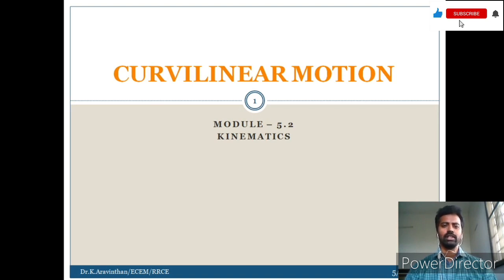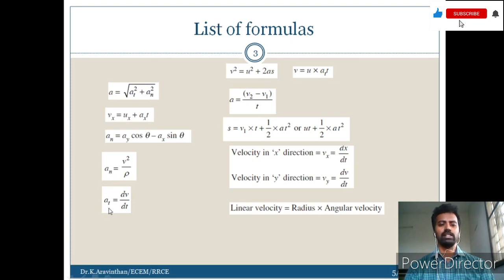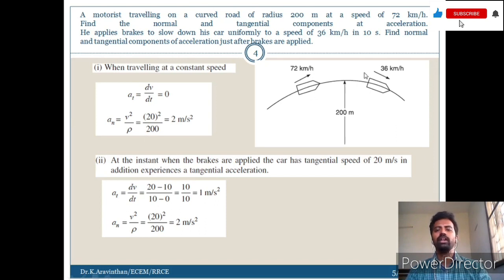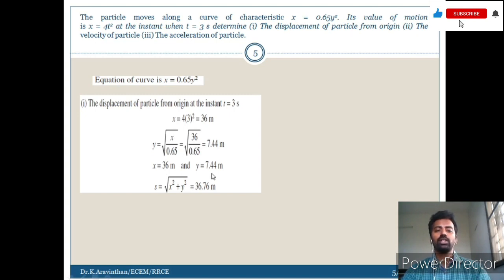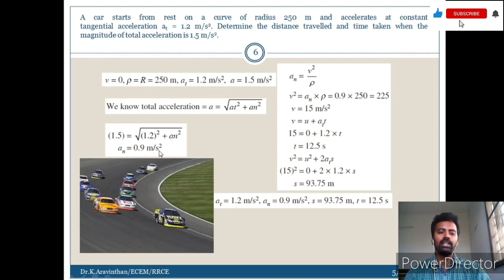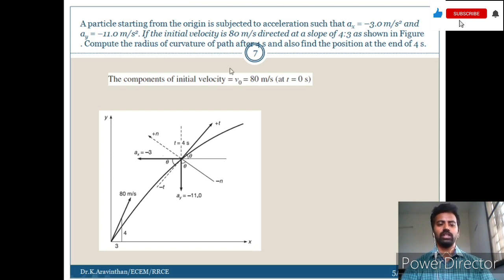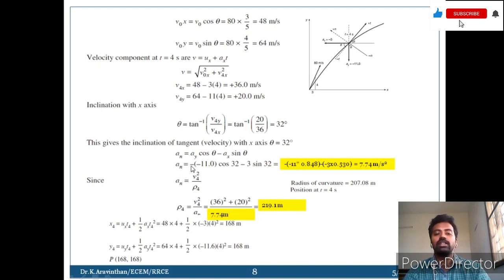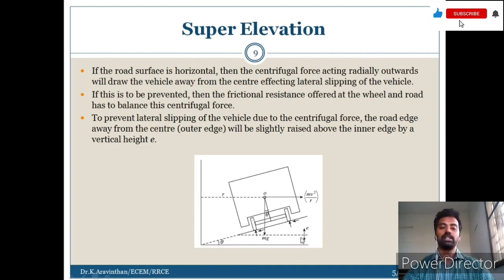Curvilinear Motion-5.2 | Elements of civil engineering and mechanics | Kinematic motion | 18cv24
Subject - Elements of civil engineering and mechanics

Module-10 hours

Introduction to Civil Engineering: Scope of different fields of Civil Engineering; Surveying, Building Materials, Construction Technology, Geotechnical Engineering, Structural Engineering, Hydraulics, Water Resources & Irrigation Engineering, Transportation Engineering and Environmental Engineering. Role of Civil Engineers in the Infrastructural development, effect of infrastructural facilities on social-economic development of a country. (RBTLevel: Ll)

Introduction to Engineering Mechanics: Basic concepts of idealization-Particle, Continuum and Rigid Body; Force; Systems of Forces; Basic Principles -Physical Independence of forces, Superposition, Transmissibility, Newton's Laws of Motion, Resolution and Composition of forces, Law of parallelogram of forces, Polygonal law, Resultant of Concurrent coplanar force systems, Coplanar Non Concurrent Force System: Moment of a Forces, couple, Varignon's theorem, Resultant of Coplanar non-concurrent force system. (RBT Level : Ll, Ll & L3)

Module-20 hours

Equilibrium of Forces: Free body diagrams, Lami's theorem, Equations of Equilibrium, equilibrium of concurrent and non concurrent coplanar force systems. (RBTLevel: Ll, Ll & L3)

Friction: Types of friction, Laws of dry Friction, Limiting friction, Concept of Static and Dynamic Friction; Numerical problems on motion of single and connected bodies on planes, wedge friction, ladder friction, rope and Pulley systems. (RBT Level: Ll, Ll & L3)

Module-30 hours

Support Reactions: Types of Loads and Supports, statically determinate and indeterminate beams, Support Reaction in beams, Numerical problems on support reactions for statically determinate beams ( Point load, uniformly distributed& uniformly varying loads and Moments) (RBT Level : Ll, L2 & L3)

Analysis of Simple trusses: Types of trusses, Analysis of statically determinate trusses using method of joints and method of sections. (RBT Level : Ll, L2 & L3)

Module-40 hours

Centroid: Centroid of simple figures from first principle, Centroid of composite/built-up sections; Moment of Inertia: Introduction, second moment of area of plane sections from first principles, Parallel axes and perpendicular axes Theorems, Radius of gyration, Moment of inertia of composite area and built-up sections.

ConceptofProductoflnertia(NoProblems) (RBT Level : Ll, L2 & L3)

Module-50 hours

Kinematics: Definitions, Displacement, Average velocity, Instantaneous velocity, Speed. Acceleration, Average acceleration, Variable acceleration, Acceleration due to gravity, Newton's Laws of Motion. Rectilinear Motion-Numerical problems. Curvilinear Motion-Super elevation, Projectile Motion, Relative motion, Numerical problems. Motion under gravity, Numerical problems, (RBT Level : Ll, L2 & L3)

Kinetics: D' Alembert's principle and its applications in plane motion and connected bodies including pulleys (RBT Level : L2 & L3)

Course outcomes: After a successful completion of the course, the student will be able to:

Mention the applications of various fields of Civil Engineering.

Compute the resultant of given force system subjected to various loads.

Comprehend the action of Forces, Moments and other loads on systems of rigid bodies and compute the reactive forces that develop as a result of the external loads.

Locate the Centroid and compute the Moment of Inertia of regular and built-up sections.

Express the relationship between the motion of bodies and analyze the bodies in motion.